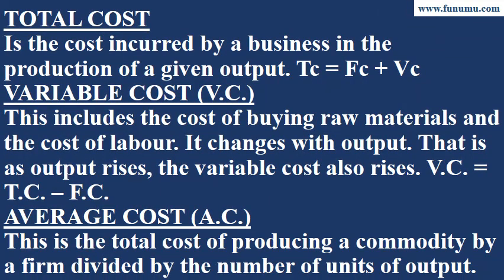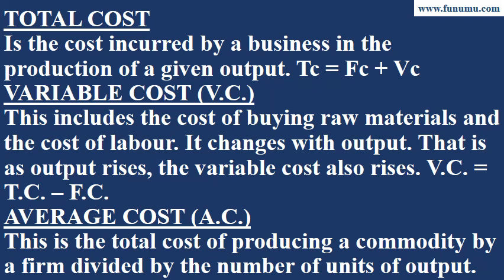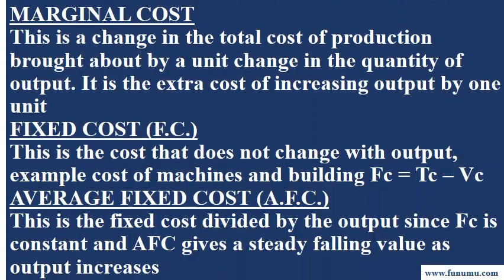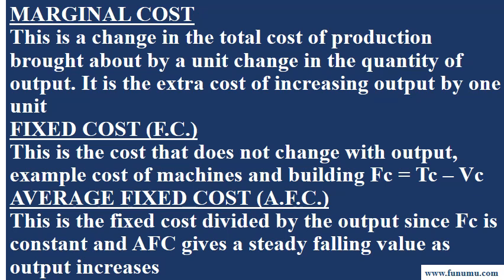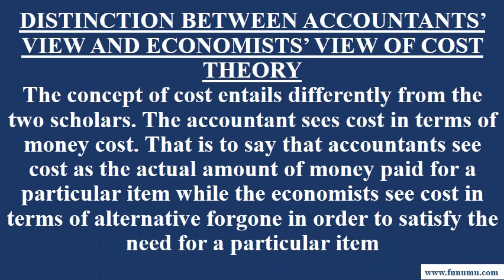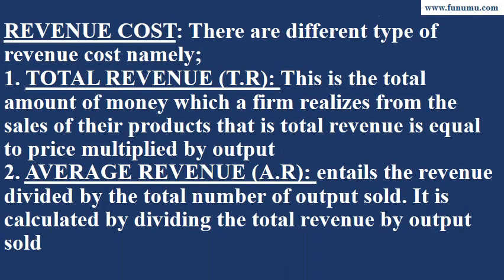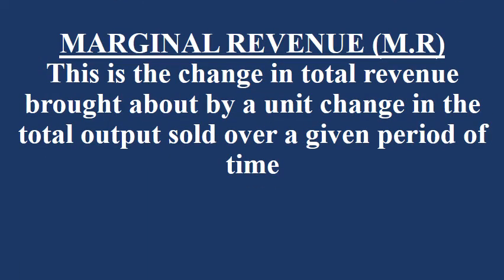What is COST, TYPES AND THEORY OF COST, Funumu.com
What is COST, Types of Cost and cost theory in economics, marketing and business in general
Our videos suit both the fast learner who wants to learn as much as possible within the shortest possible time and the slow learner who learns at a steady pace.